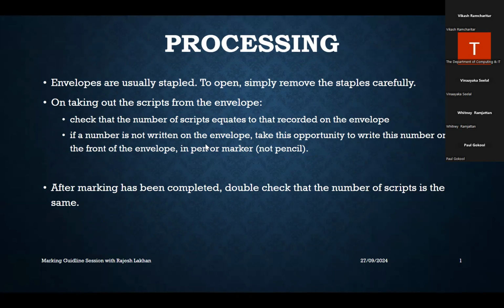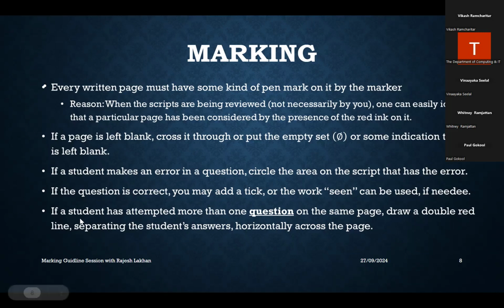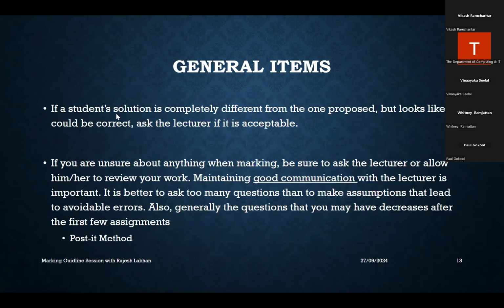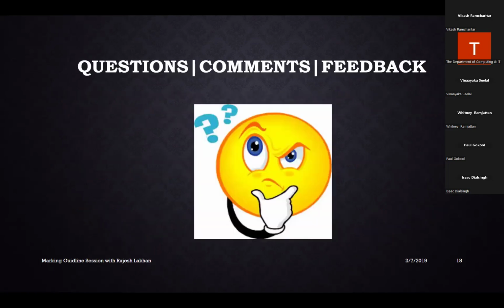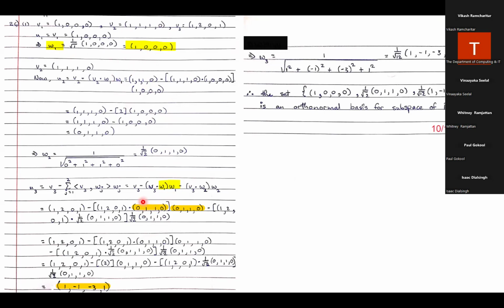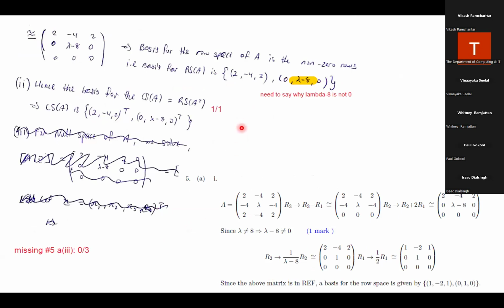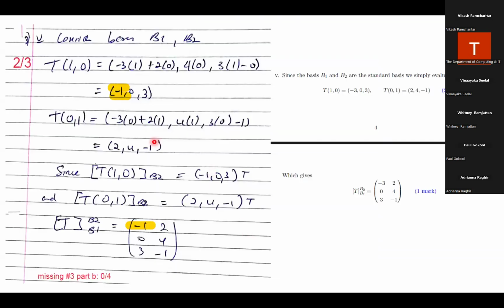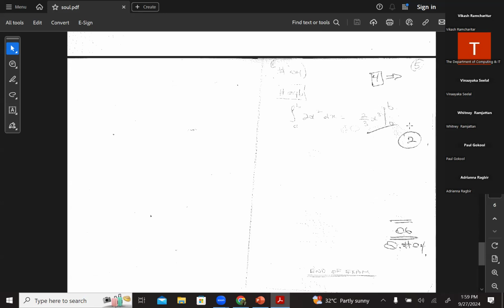Marking session Sept 2024 Rajesh and Vikash